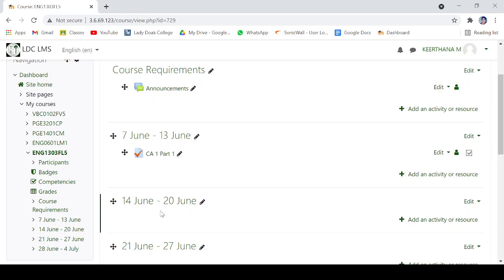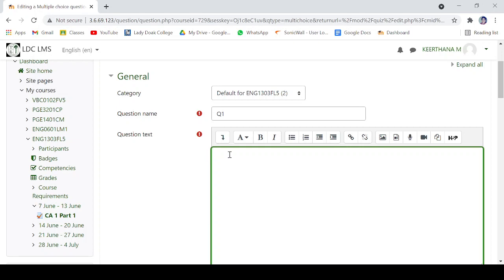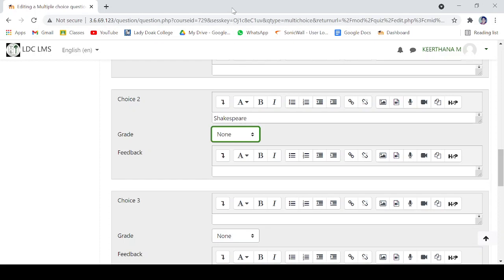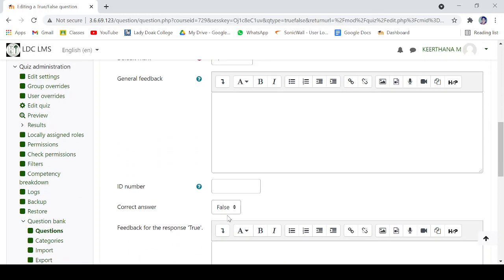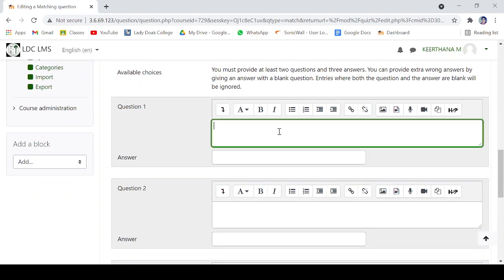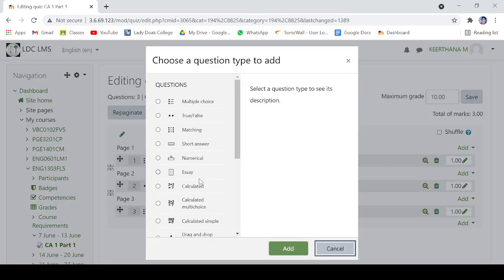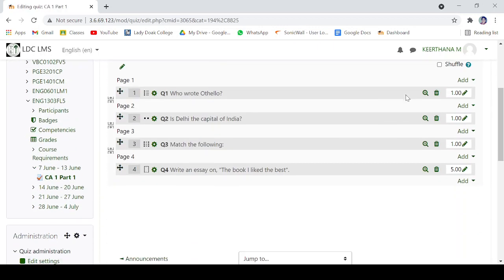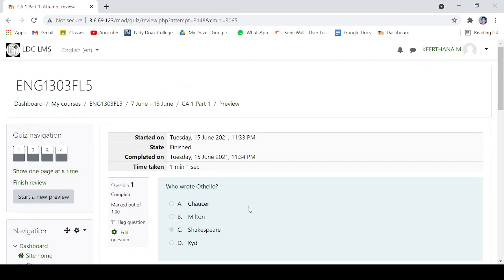Creating a Quiz Part II